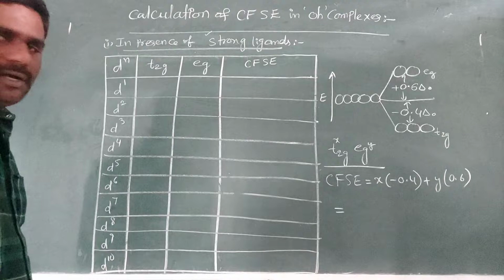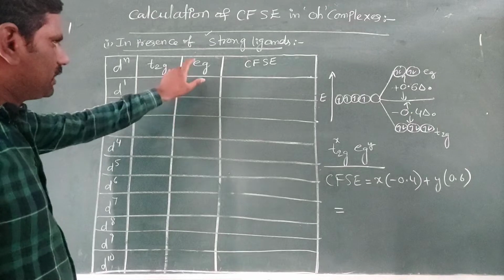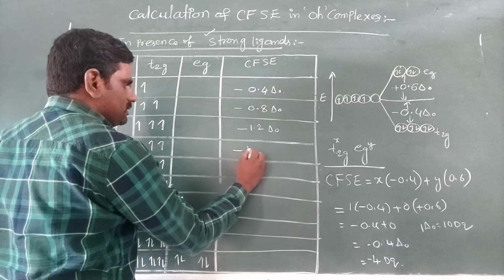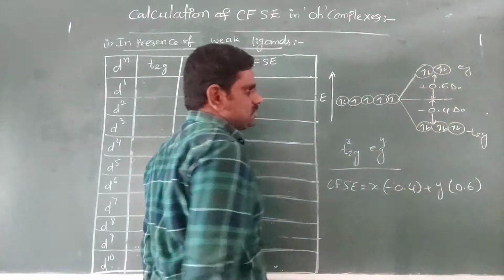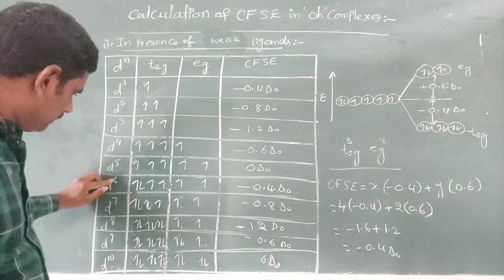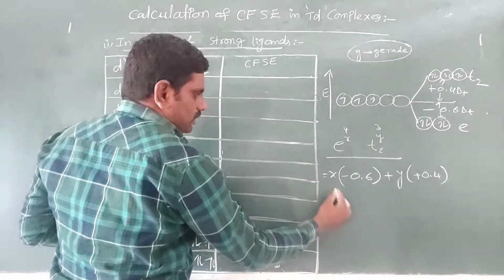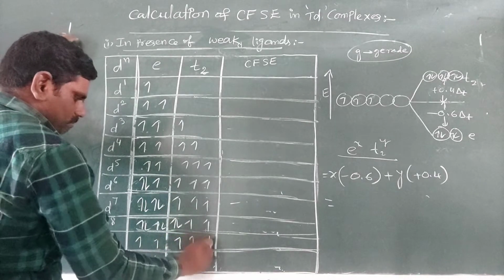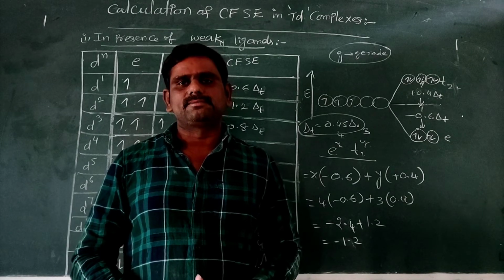calculation of CFSE in octahedral and tetrahedral complexes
calculation of CFSE values in octahedral and tetrahedral complexes.. It is one of the important areas from coordination chemistry